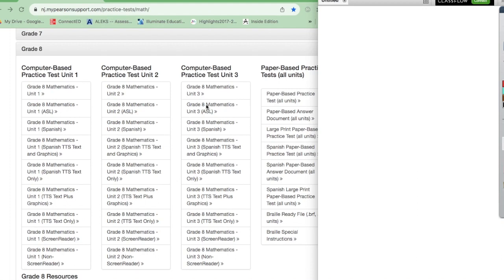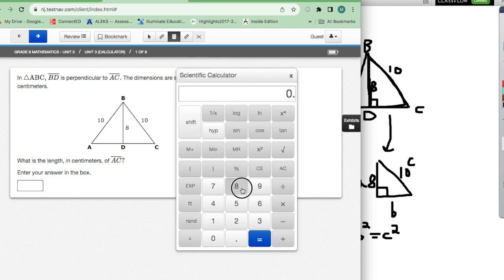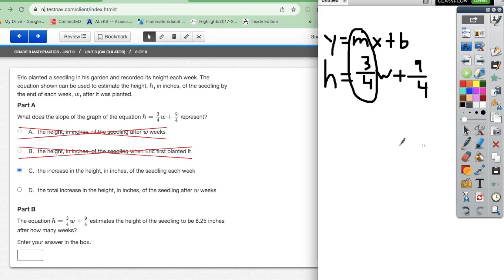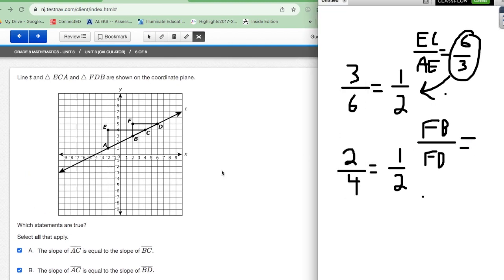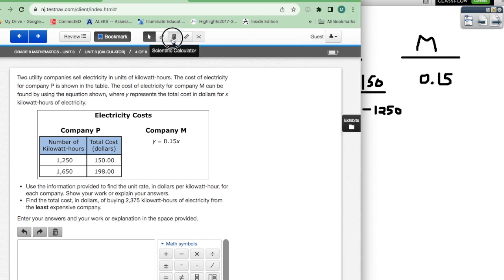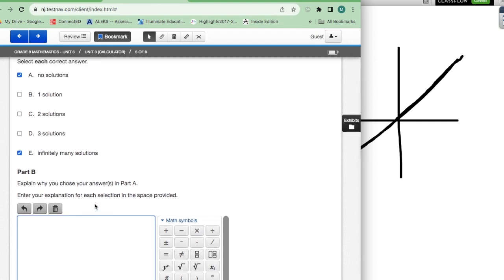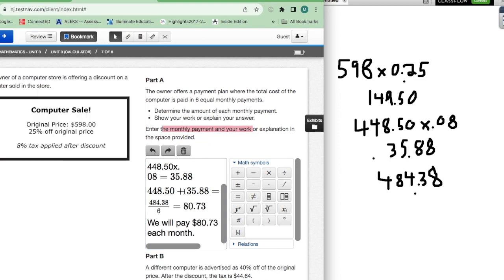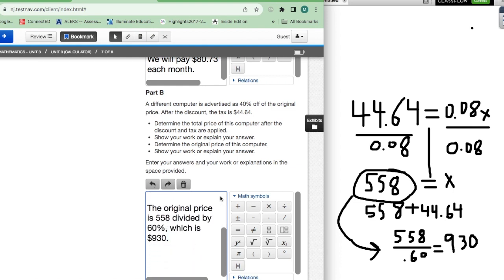8th Grade Practice Test Part 3